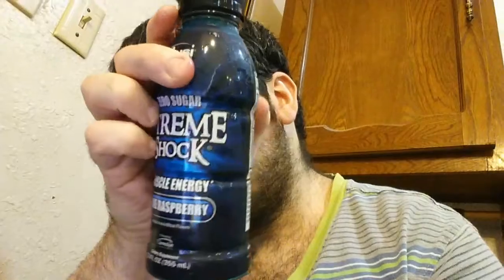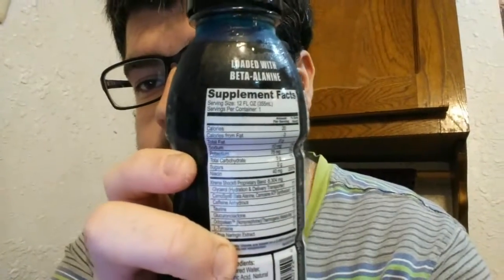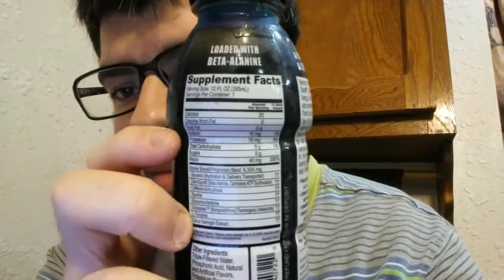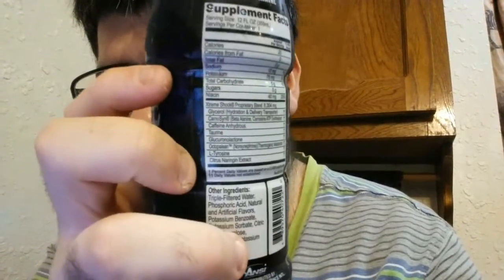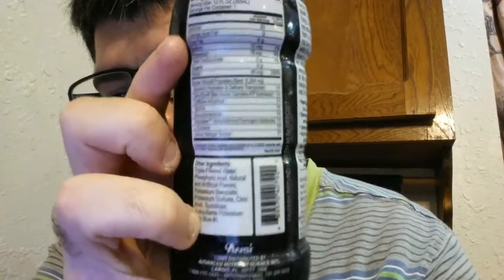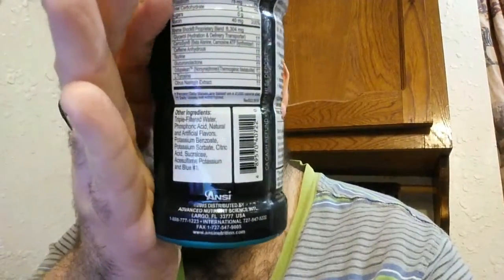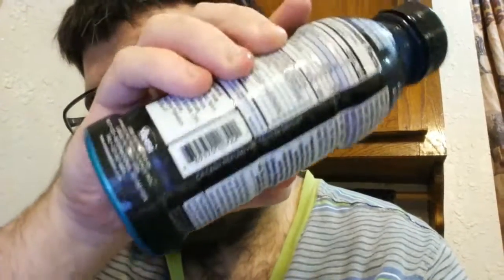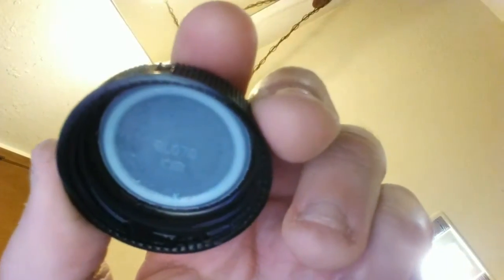Deadcarpet Energy Drink Reviews - Blue Raspberry Ansi Xtreme Shock Muscle Energy Drink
I review the Blue Raspberry Ansi Xtreme Shock muscle energy drink. This is my 913th energy drink review video.